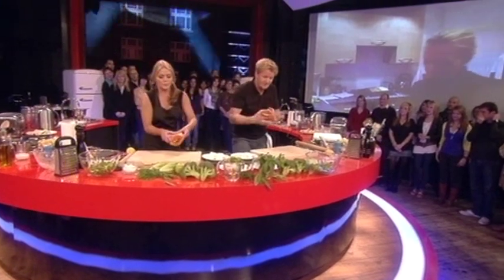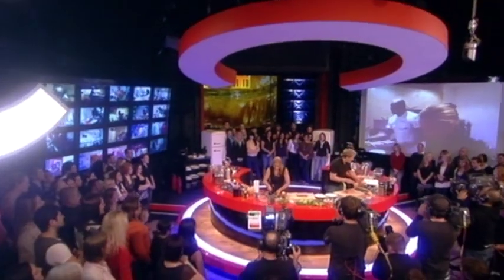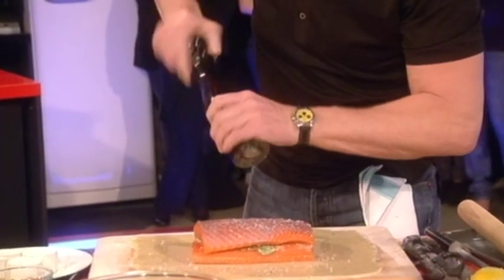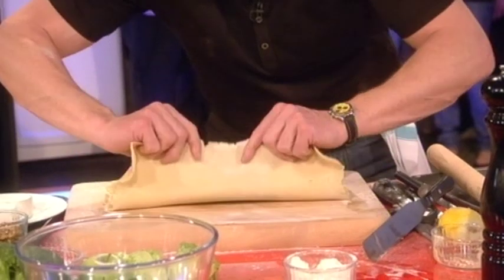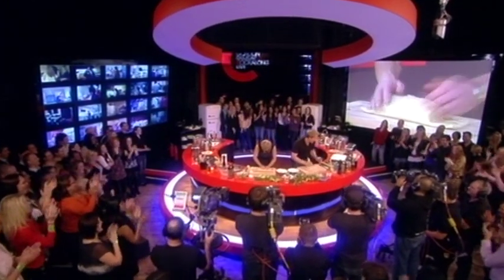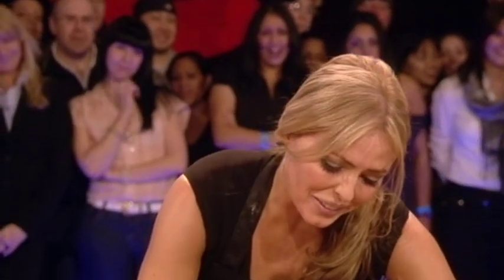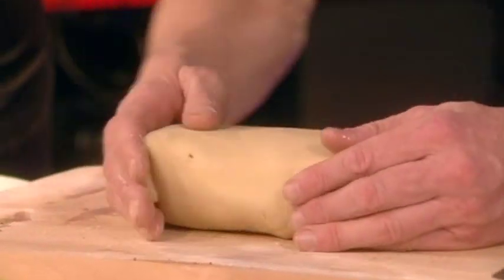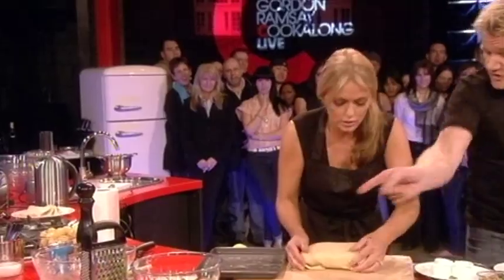Pastry parcel for salmon en croute | Gordon Ramsay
Gordon Ramsay shows Patsy Kensit how to wrap the salmon in pastry for salmon en croute. From Cookalong Live.